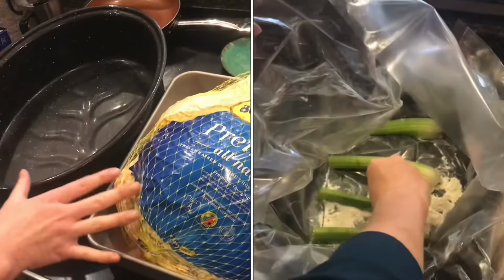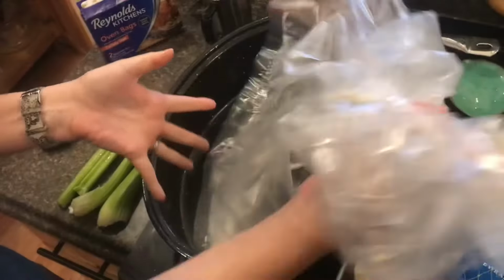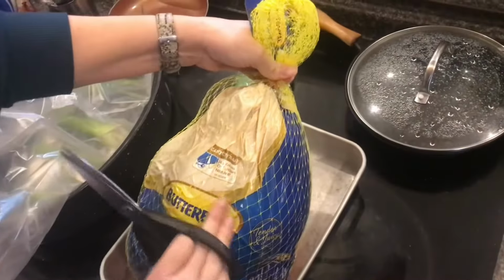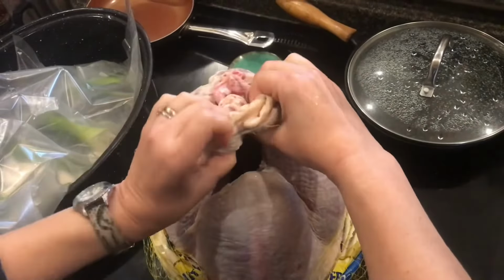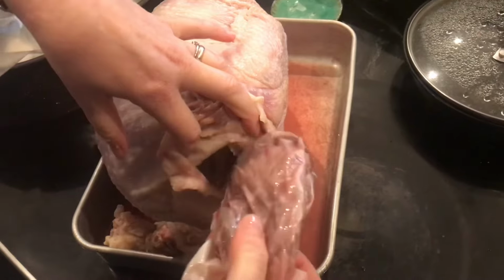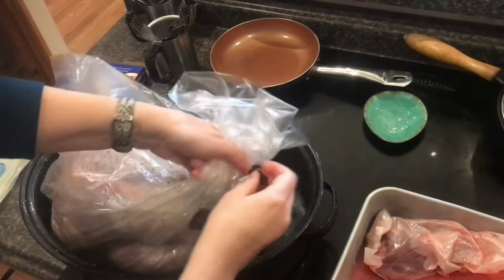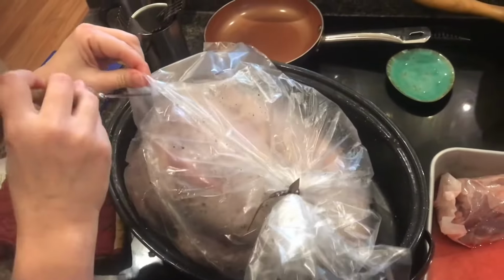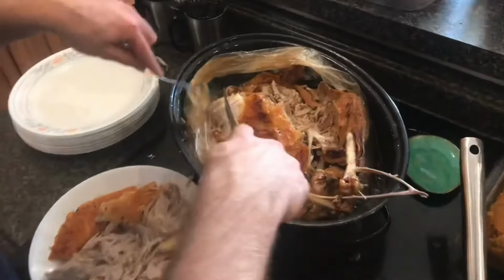easiest way to COOK “turkey” (reynolds kitchen cooking bags)…